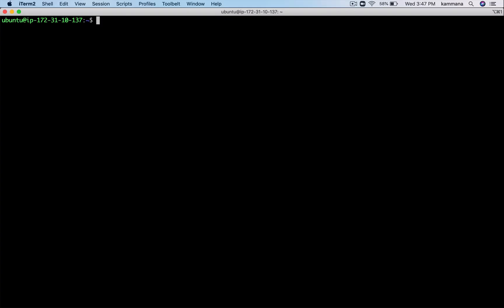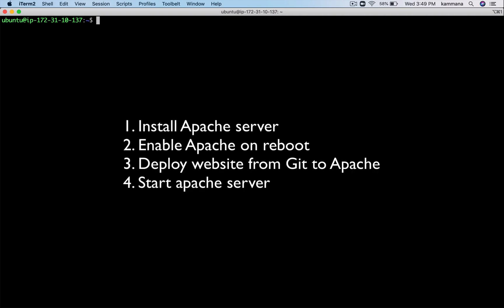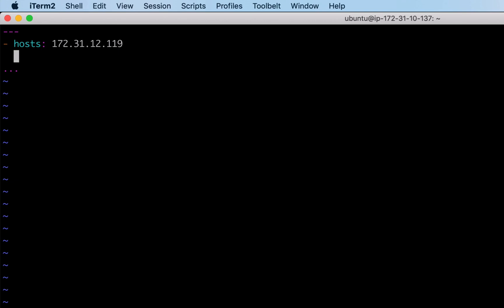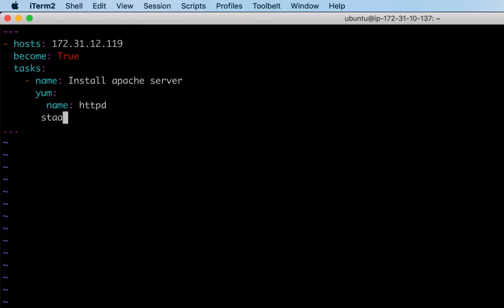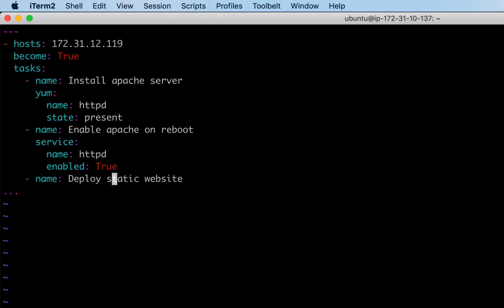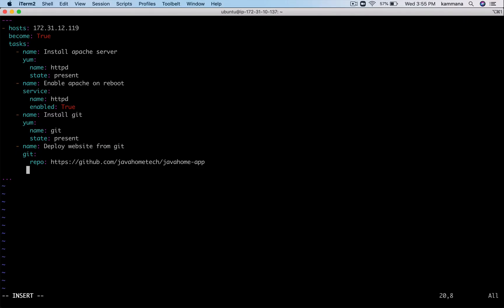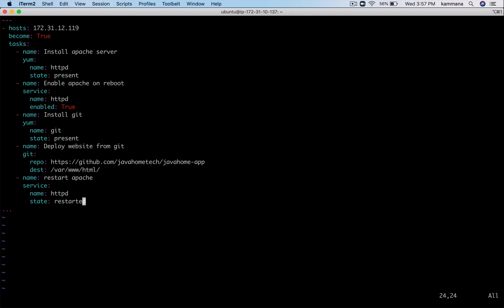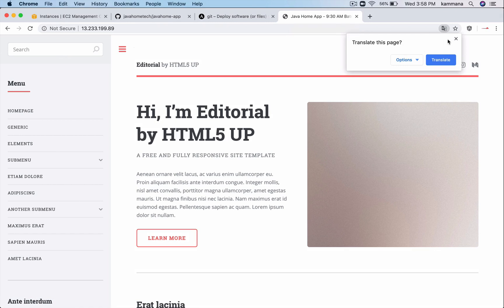03 Writing Ansible playbooks | Ansible playbook Tutorial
In this video we will see how to write ansible playbok where we
1. Install apache
2. Enable apache on reboot
3. Install Git
4. Deploy website from git
5. Start webserver